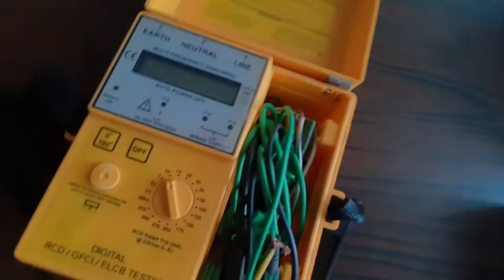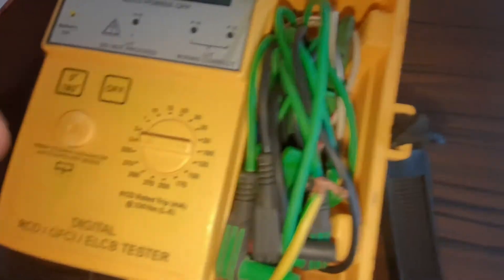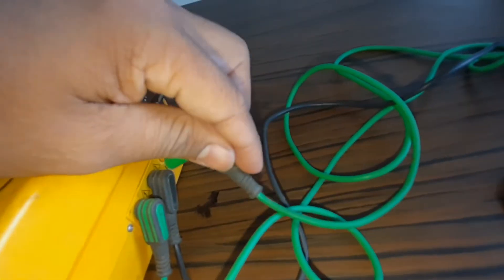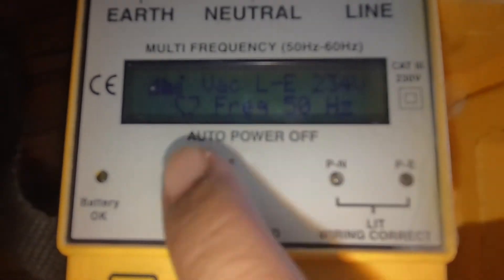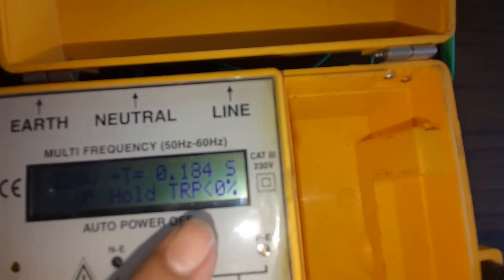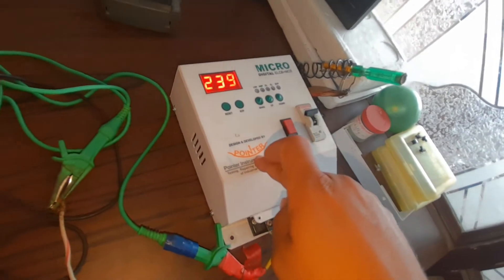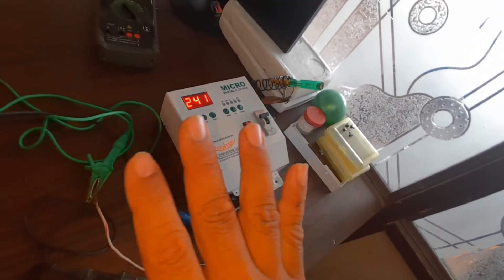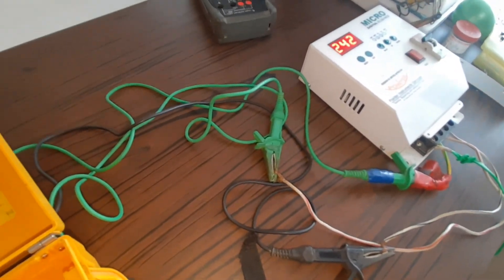ELCB TESTER CALIBRATION and How to operate ELCB tester ?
ELCB TESTER CALIBRATION , OPERATE PROCESS, UNDERSTAND OF GFCI,ELCB,RCD TESTING.
This video is showing all process of operation of RCD/GFCI/ELCB TESTER.
THIS IS DIGITAL TESTER AND ALSO SHOWING THE CONNECTION OF TESTER WITH ELCB OF POINTER INSTRUMENTS SERVICES ELCB.